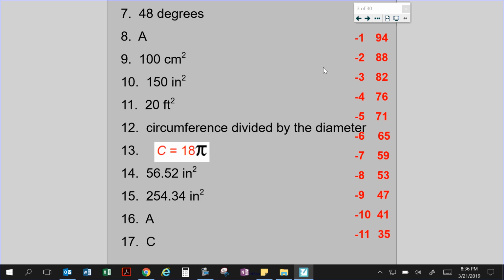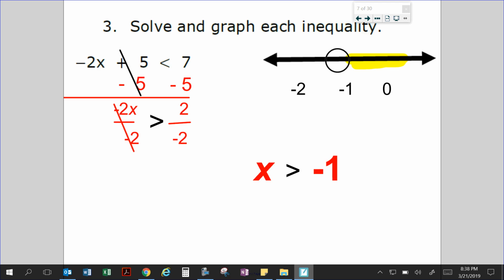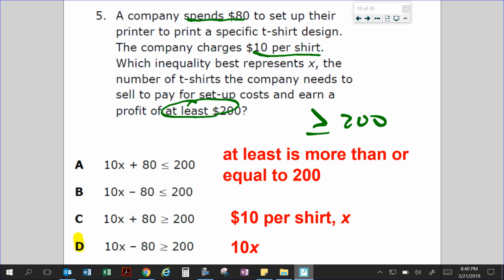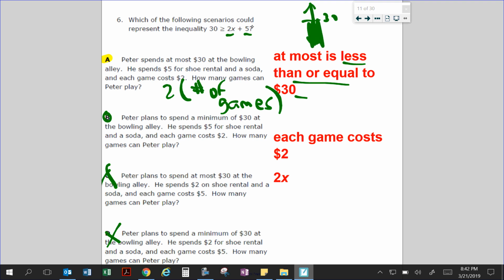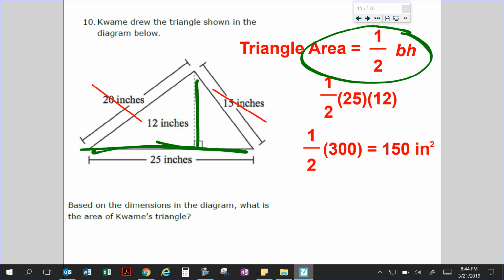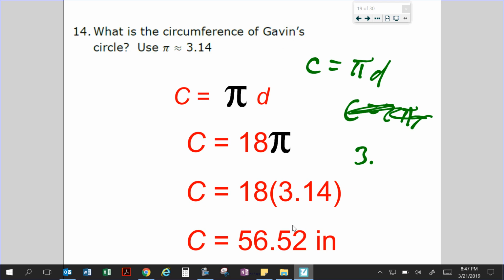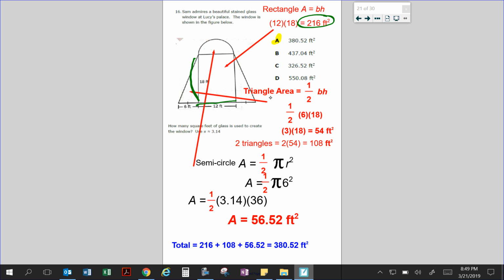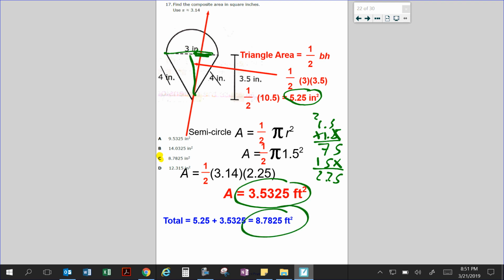PreAP Test 5-2 Review